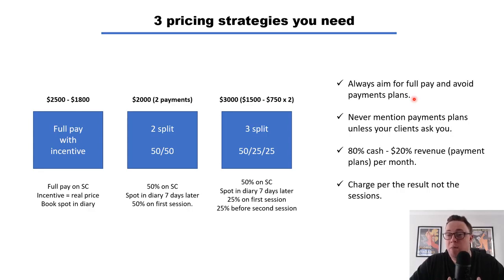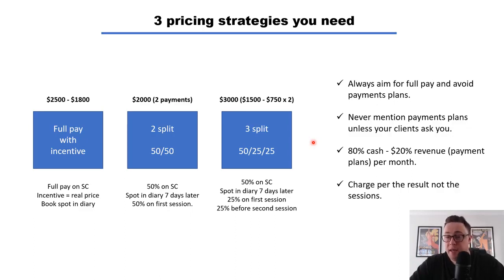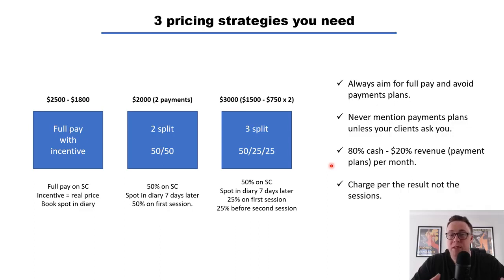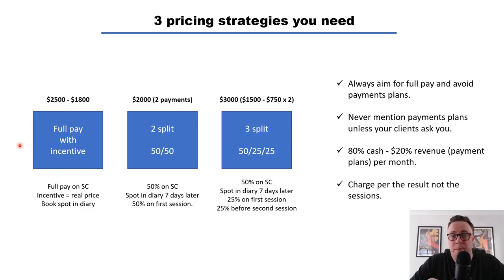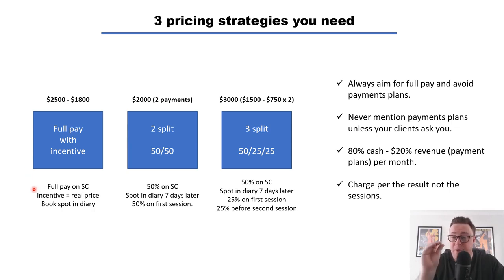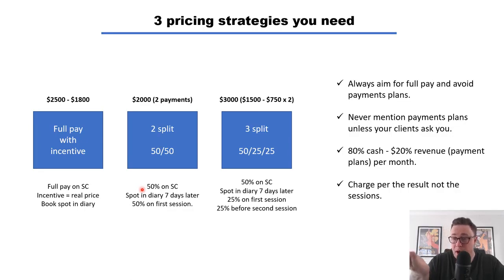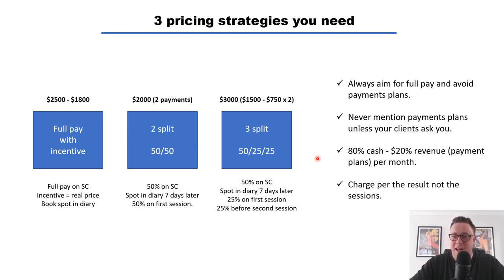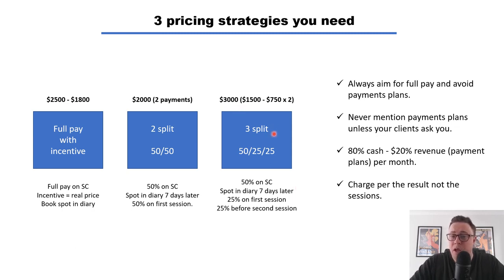3 Pricing Strategies For Your Hypnotherapy Business (NO Payment Plans)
In this video, I break down 3 pricing strategies you need for your hypnotherapy business to avoid the dreaded hypnosis business payment plans.

THERAPY & COACHING MASTERMIND & MENTORING: Advanced Conversational Hypnotherapy Mastermind, programs, mentoring, live events, support and advanced masterclasses. Includes unlimited and lifetime access to future live online events, FB group and private mentoring with Scott Jansen

100K COACHING PROGRAM: Learn EXACTLY how to start & grow a $20k-$50k p/m Coaching, Hypnotherapy & NLP business from scratch ... and land high paying clients in just 28 days or less! [SAVE $4000 TODAY]